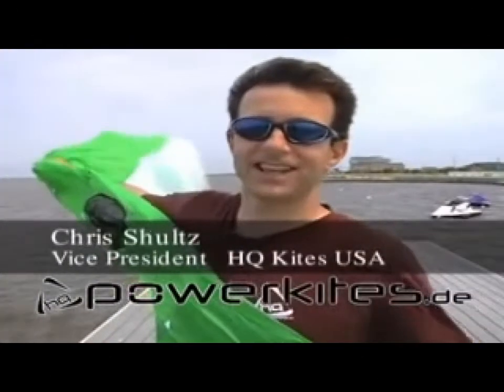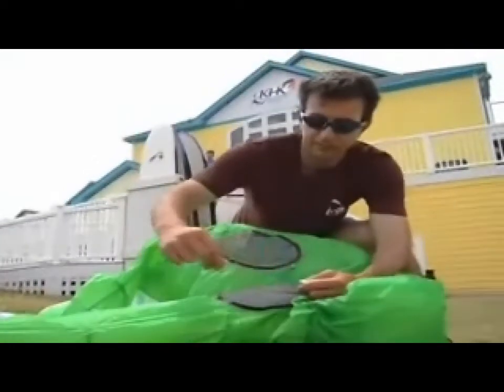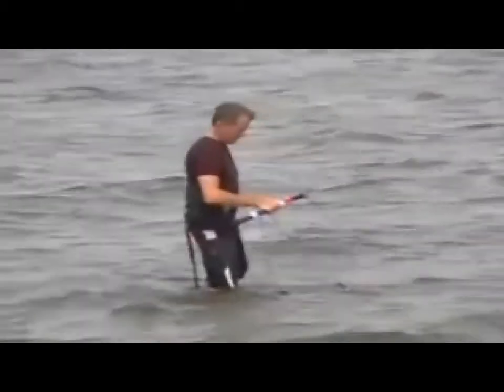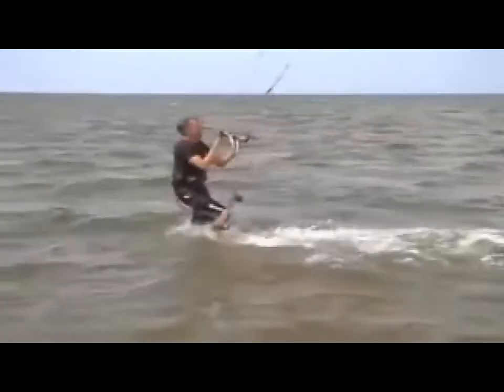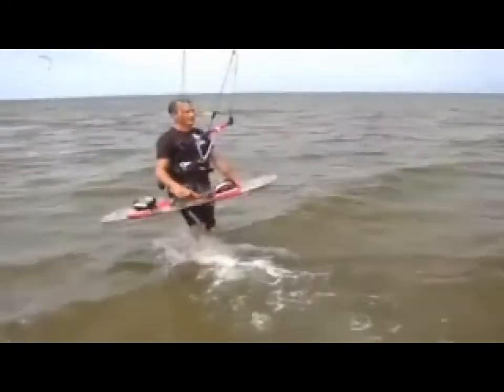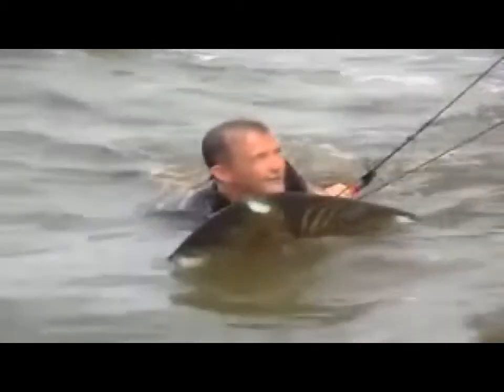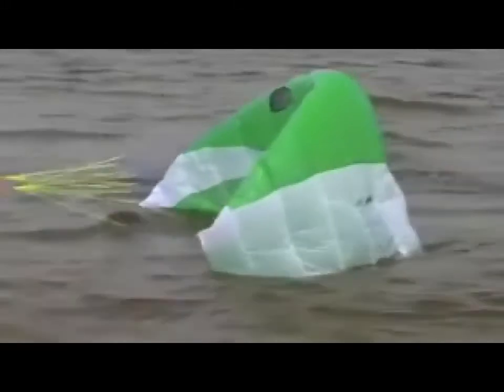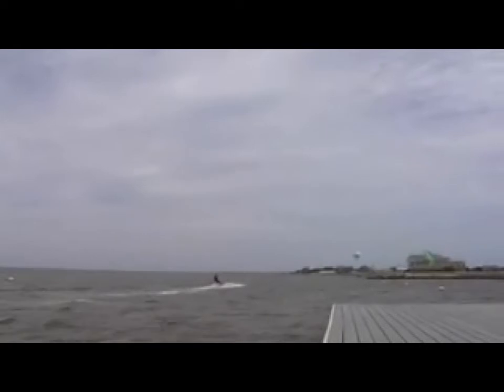HQ Kites Hydra from Jazzygearsports.com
Introducing the Hydra trainer kite from HQ Kits.  Available now at jazzygearsports.com.  Just look under HQ Kites and you will find the complete listing of all the HQ Kites.